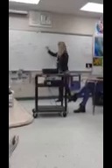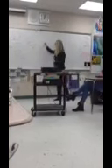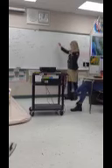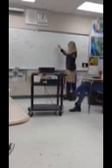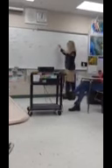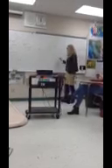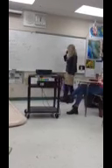What's Your Problem?